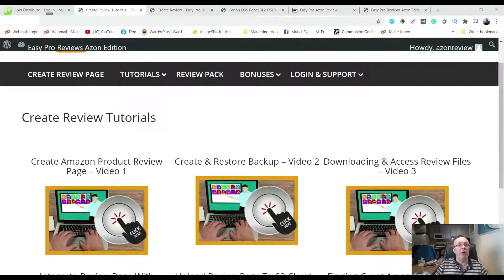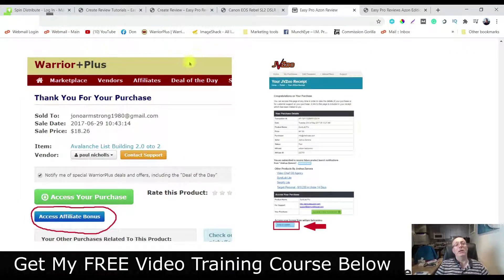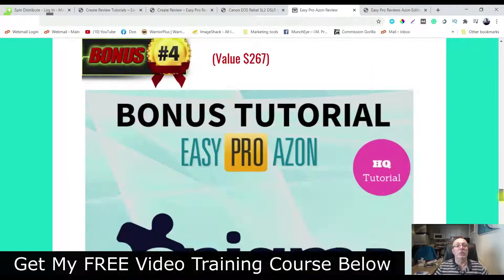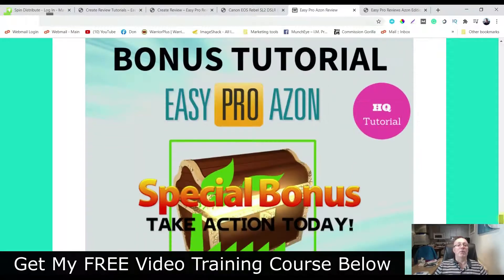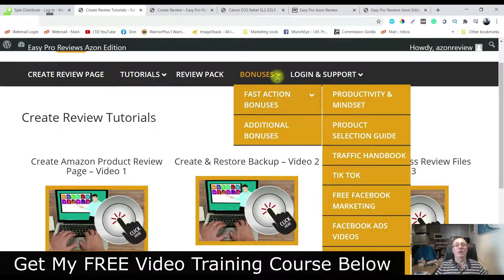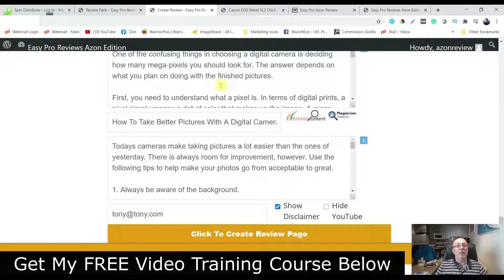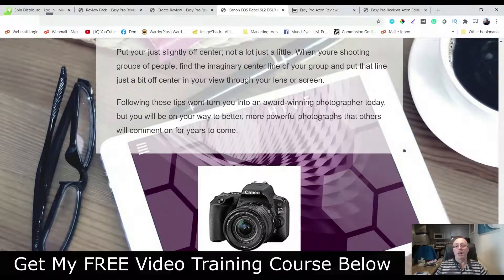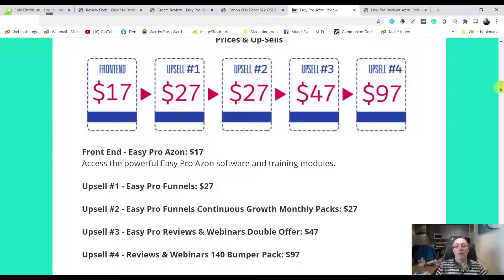Easy Pro Azon Review Review 🔴 Stop 🔴 Inside Get Hack That Makes Easy Pro Azon 2x More Powerful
Check out my FREE 6 Part VIDEO COURSE ( how to make your first commission)

Easy Pro Azon is our latest Easy Pro web-based software that makes it super simple to create a video and text-based review page for almost any Amazon product.

Create added value review pages with your associate links embedded and your own visual product ratings.

Specially designed to allow the easy add-on to your existing Amazon approved WP blog or any other website.
Build a huge online presence of high converting review pages for your Amazon niche.
Create unlimited review pages for unlimited products.

Choose From Millions Of Amazon Products
Choose From Over 1,000,000,000 Review Videos
No Technical Or Design Skills Needed
No Need To Create Your Own Videos
Comes With Example/Template Review Pages
Includes Blog Template

Easy Pro Azon Review, Easy Pro Azon Bonus, Easy Pro Azon Demo, Easy Pro Azon Software, Easy Pro Azon Review And Bonuses, Easy Pro Azon Reviews